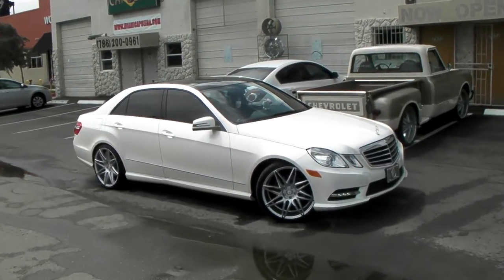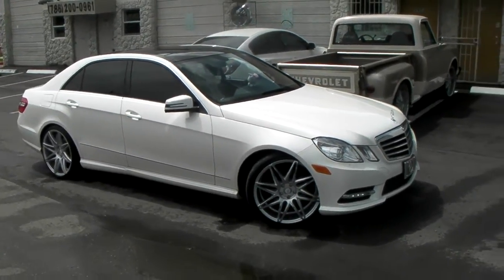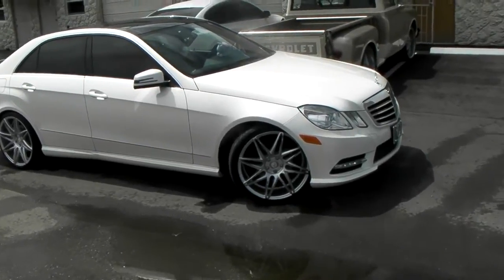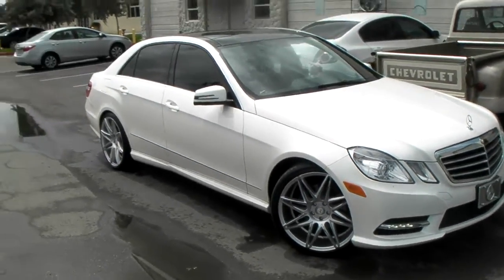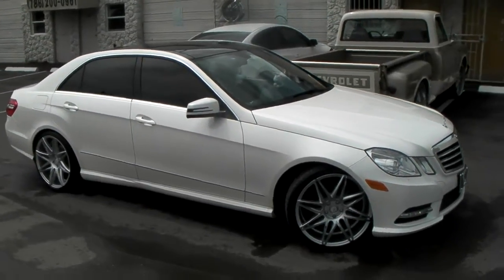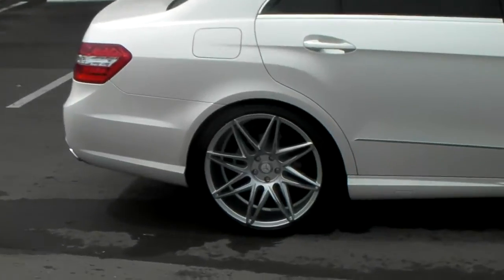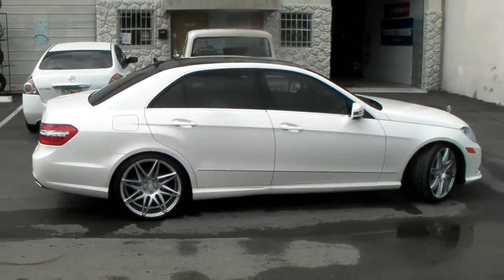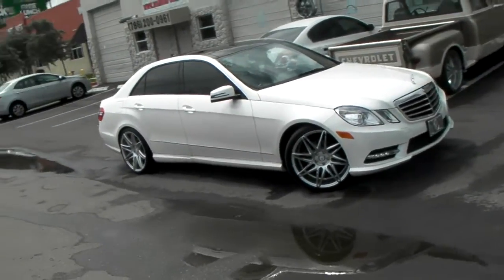877-544-8473 20" Inch XO Barbados Machine Chrome 2012 Mercedes E350 Rims Shipping Worldwide